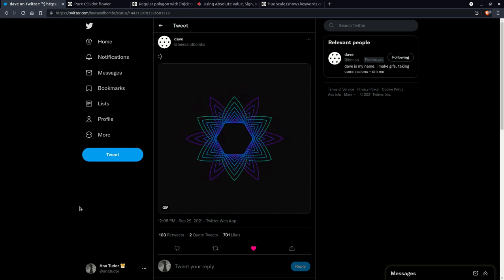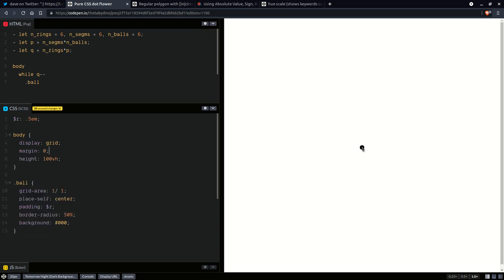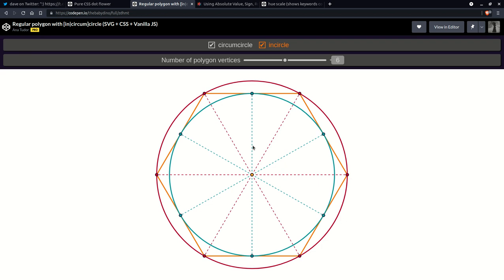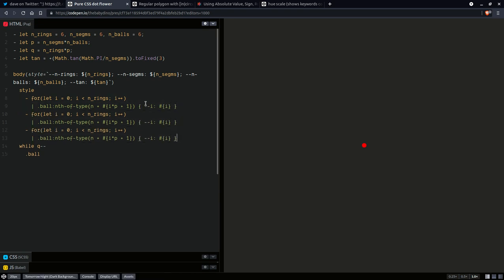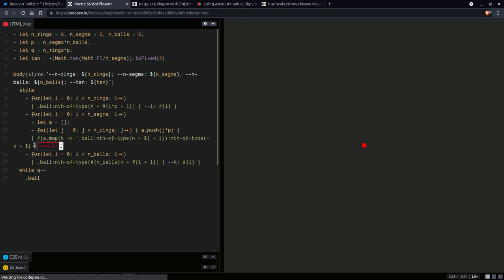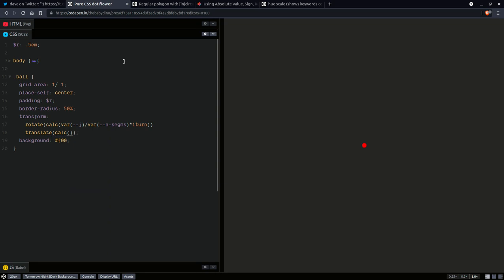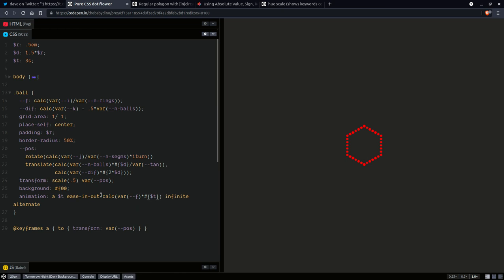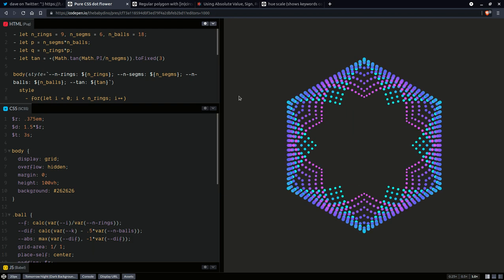Pure CSS dot flower